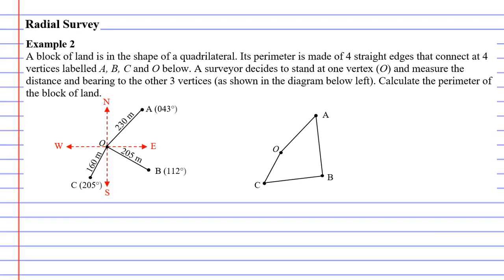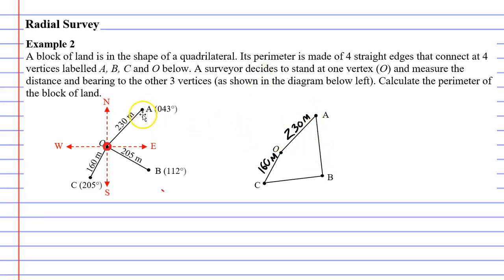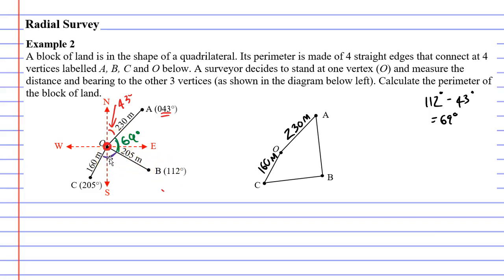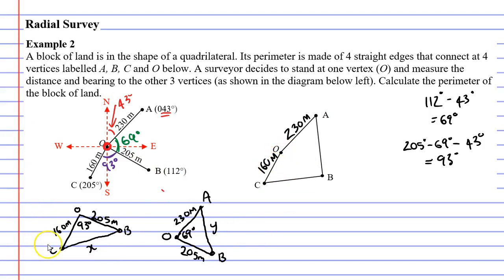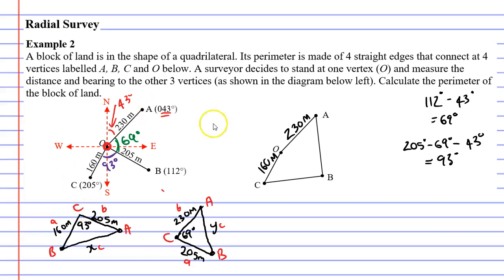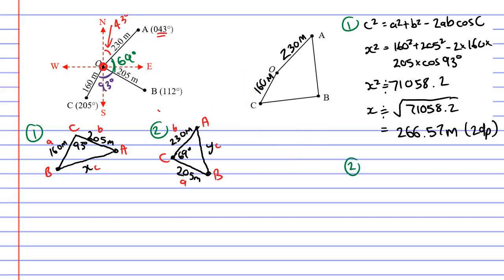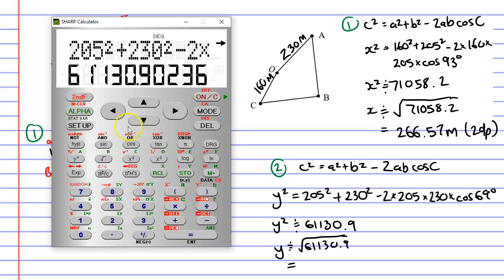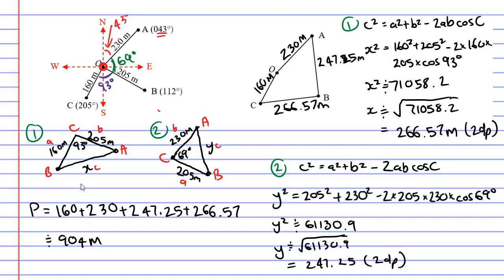4I Radial Survey (2 of 2)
Explains how to calculate the perimeter of a block of land using a radial survey and the cosine rule.